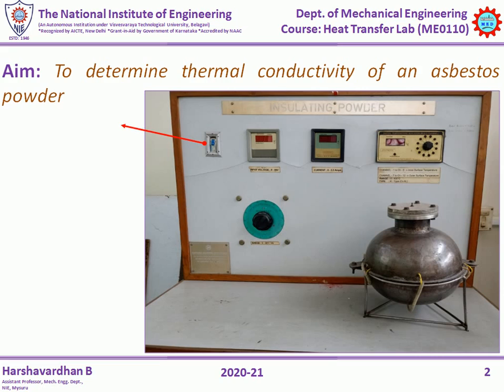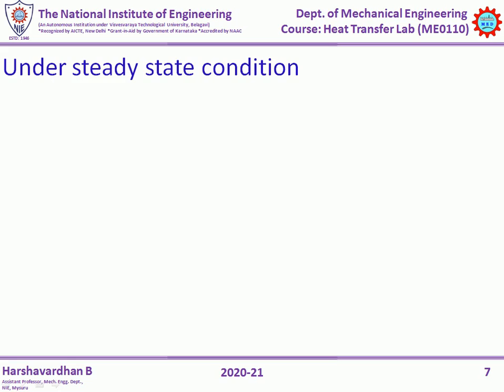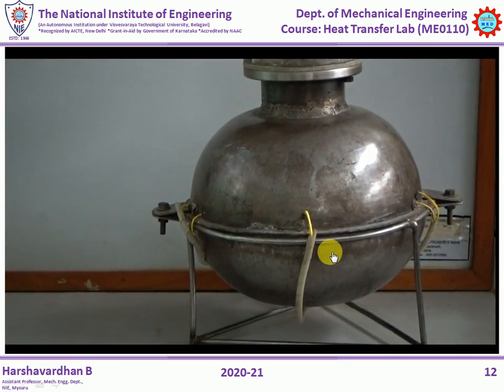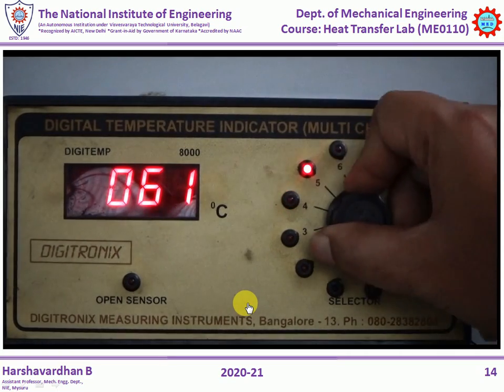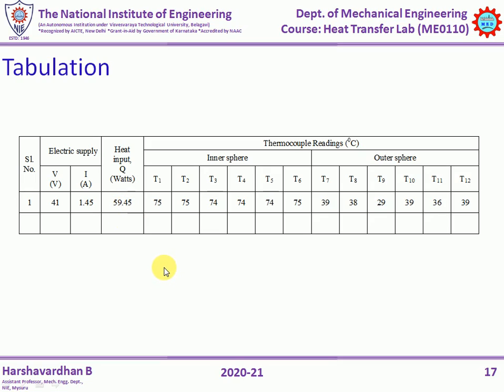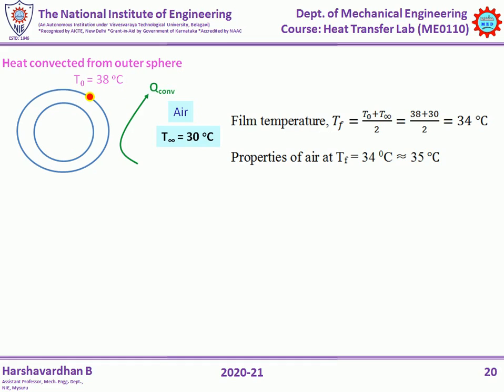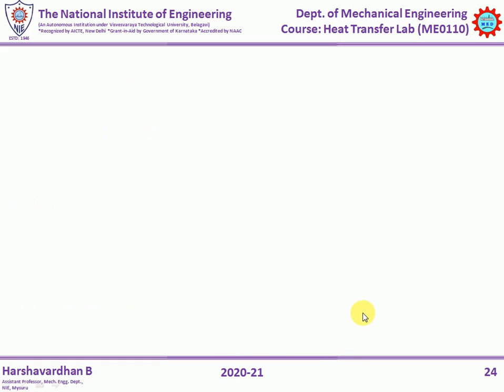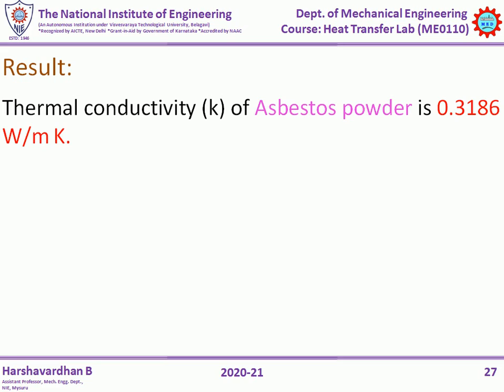Heat Transfer Laboratory Experiment: Thermal Conductivity of Insulating Powder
Demonstration on Determination of Thermal Conductivity of an Insulation Powder

Session taught by Mr. Harshavardan B, Assistant Professor, Department of Mechanical Engineering, NIE.

The lab manual is available at: